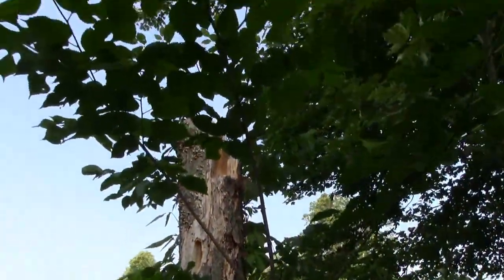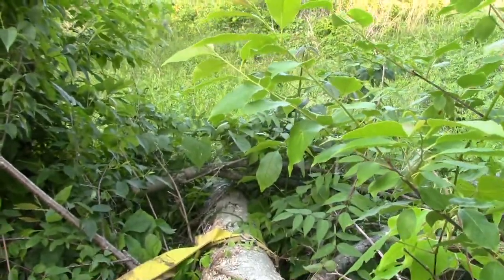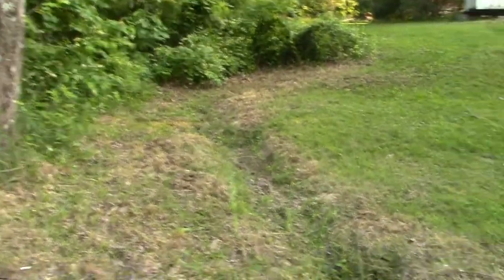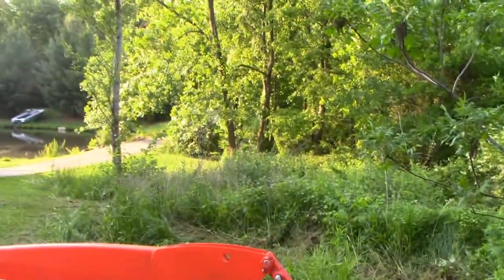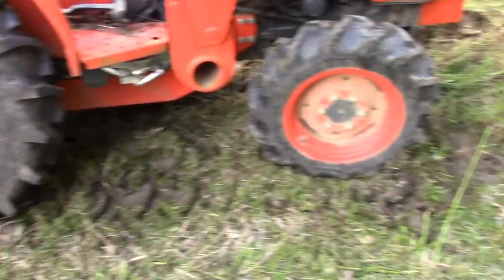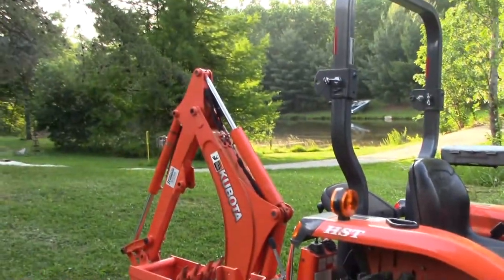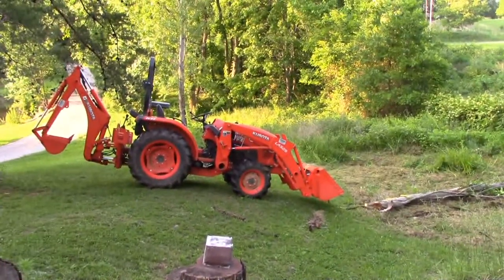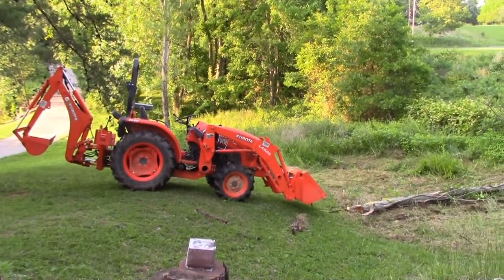Using my Kubota L3301 HST Diesel Tractor to Pull a Tree Over a Fence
29 May 2017. Using my Kubota L3301 HST Diesel Tractor to Pull a Tree Over a Fence in Bloomfield Indiana.